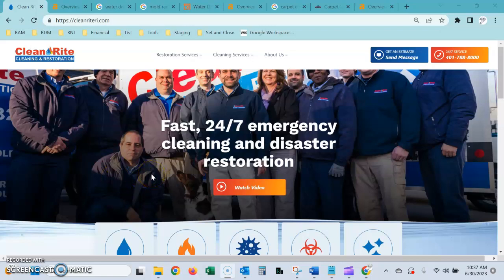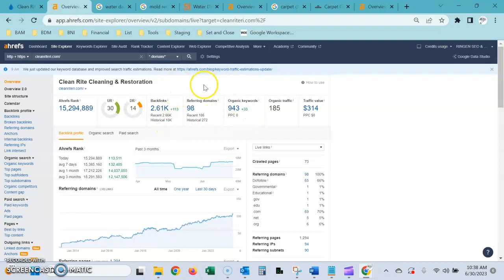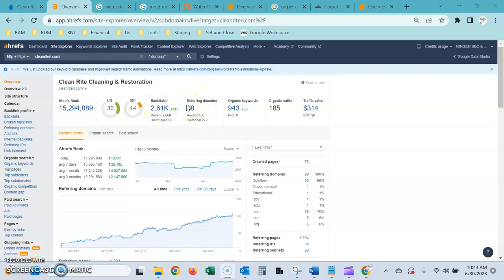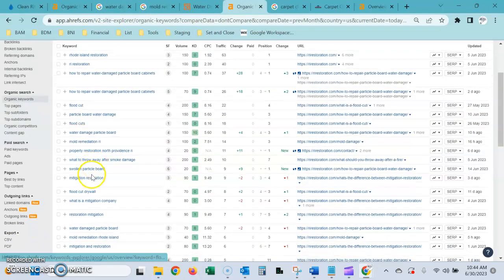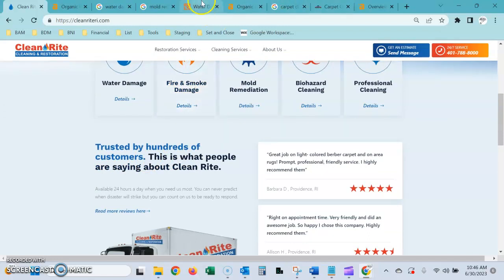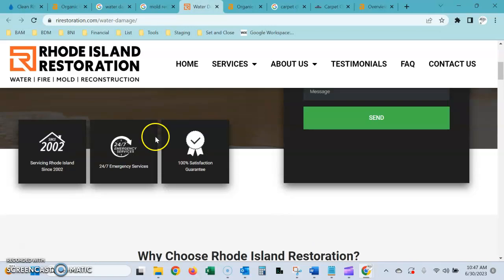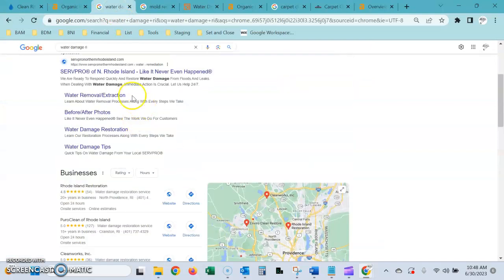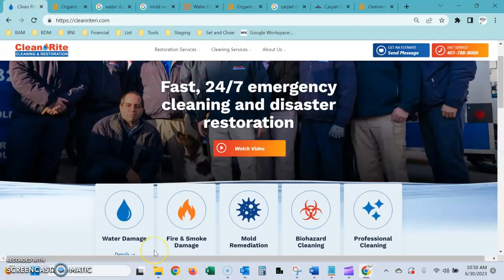Clean Rite Cleaning and Restoration - S. Kingstown, RI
Website SEO audit report for Clean Rite Cleaning and Restoration provided by Butler Digital Marketing